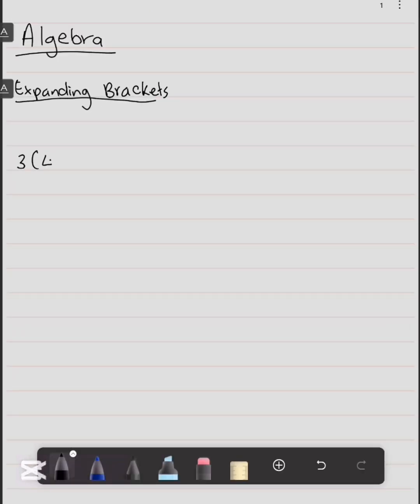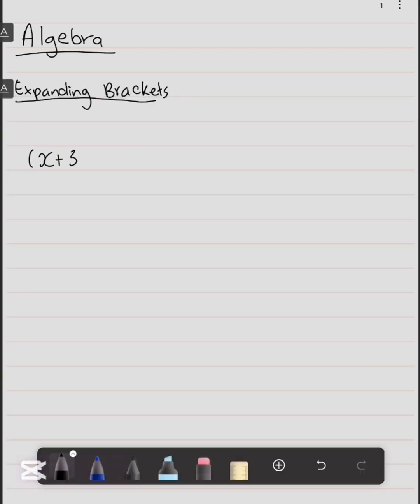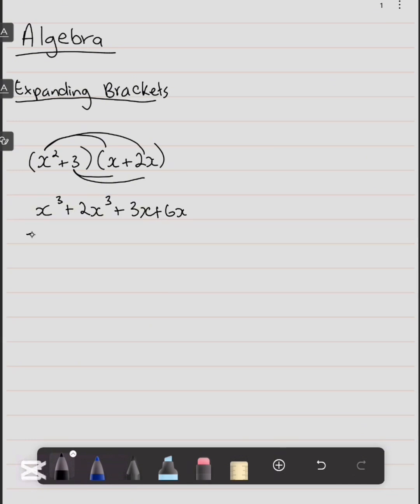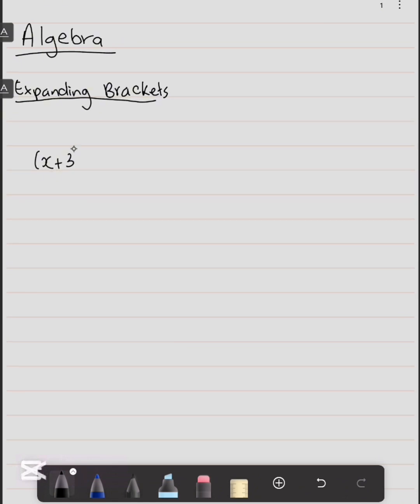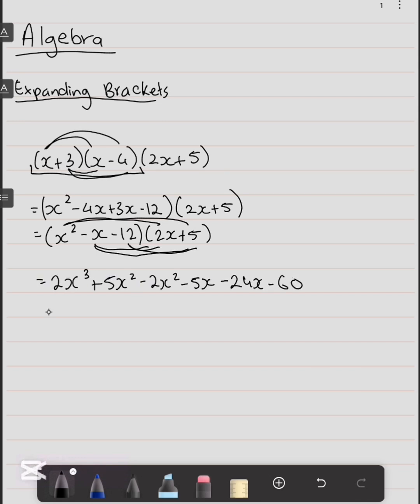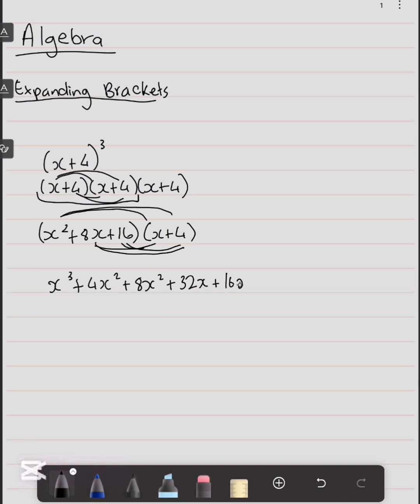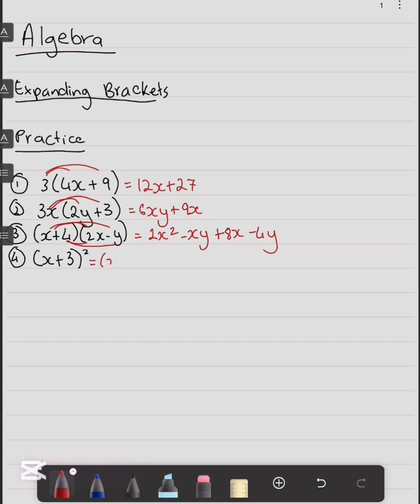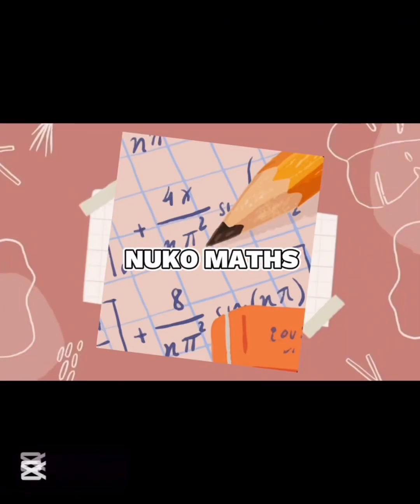Algebra - Expanding Brackets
In this video we cover how to expand single brackets, double brackets and even triple brackets. We discuss how to use the crab claw method in all of these situations.

If you have any math questions you would like Nuko Maths to go over, comment them down below!